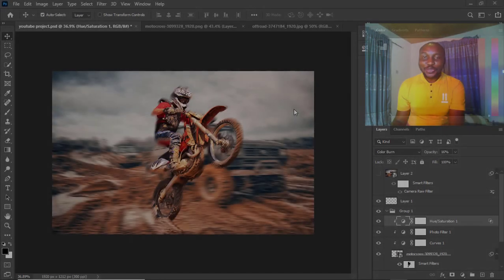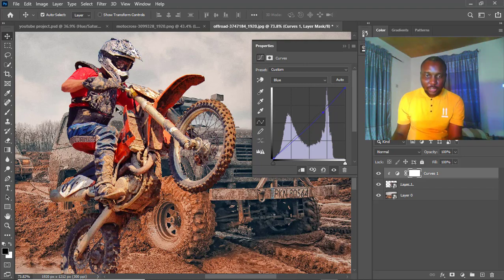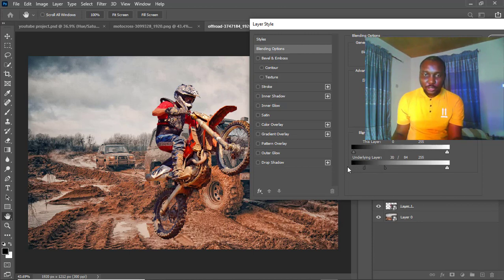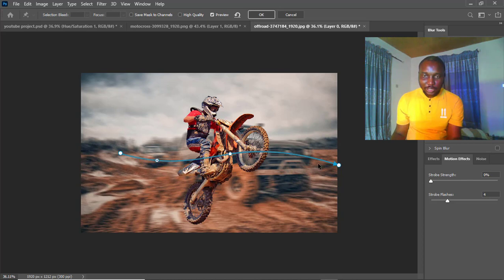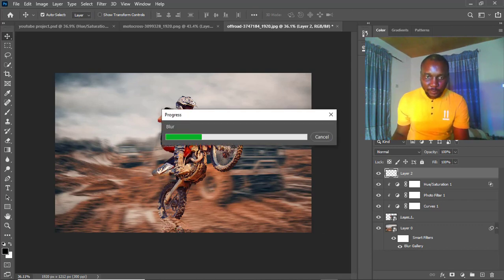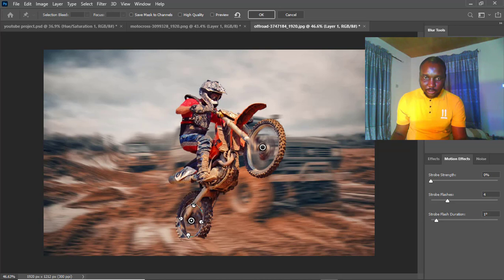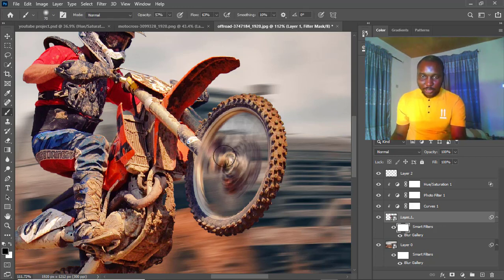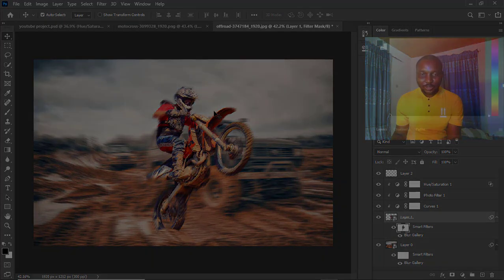Advanced Blur Tool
In this tutorial you will learn the advance form of applying blur to your composition